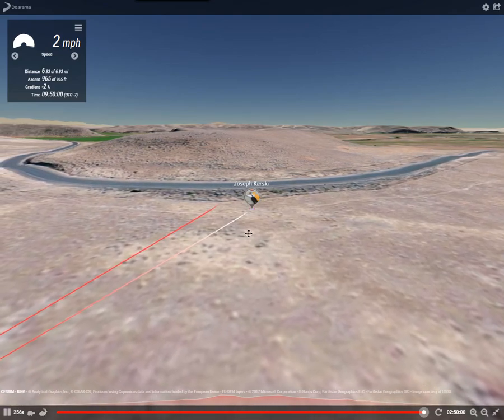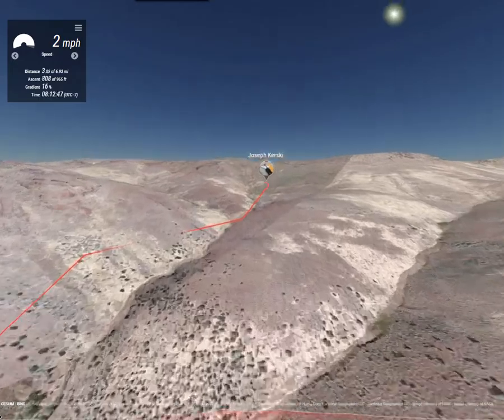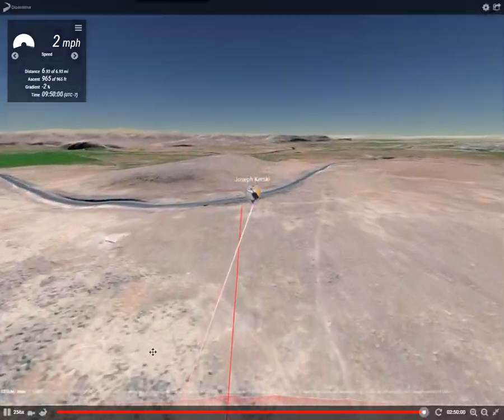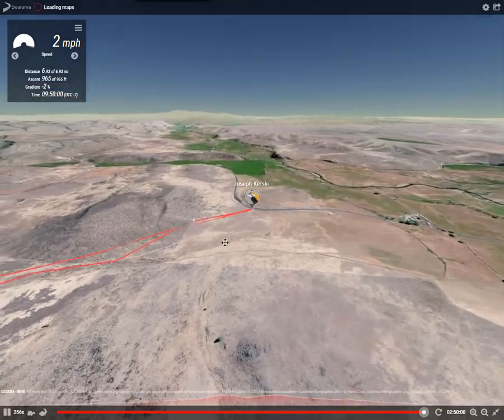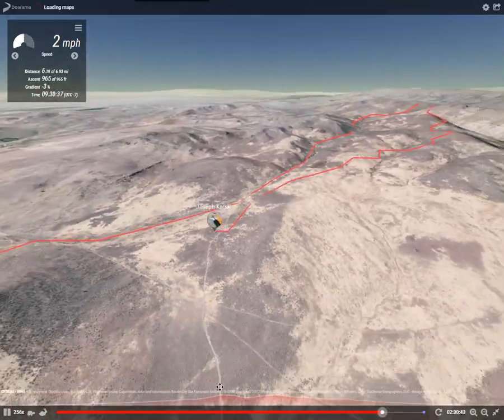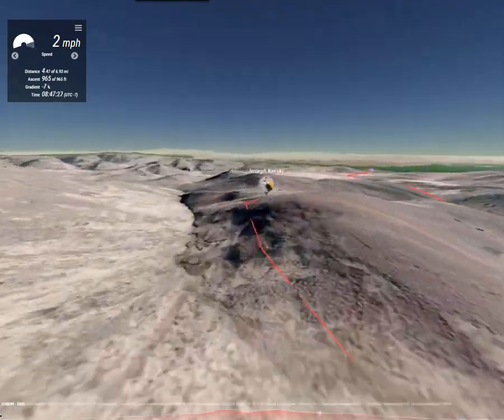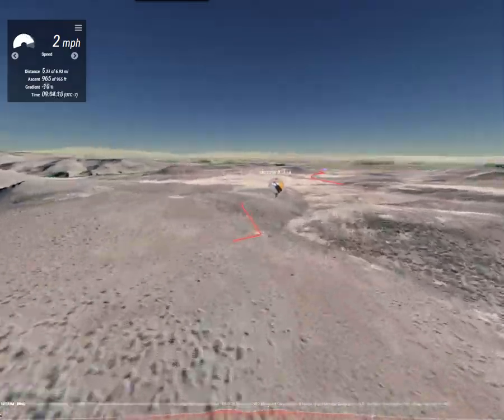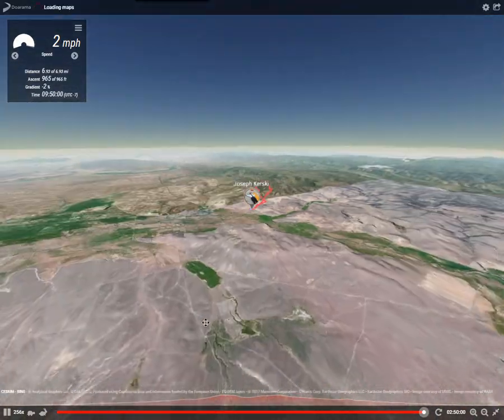3D Animation of Hike using Doarama Visualization Tools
3D Animation of Hike using Doarama Visualization Tools.  GIS, GPS, and web mapping are helping to build a smarter planet.  Using these tools in education can help foster outdoor and environmental education and the use of geotechnologies in geography, ICT, and many other courses.  You can also bring your GPX files to ArcGIS Online and its 3D scene viewer, ArcGIS Earth, and into other tools.   I love this hike in particular because it starts in Oregon and loops into Idaho, and then ends up back in Oregon.